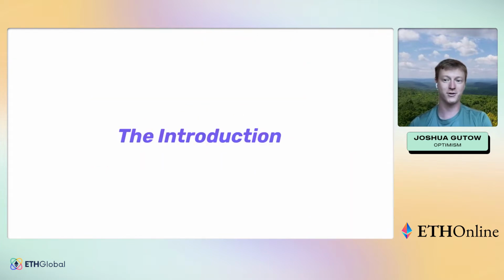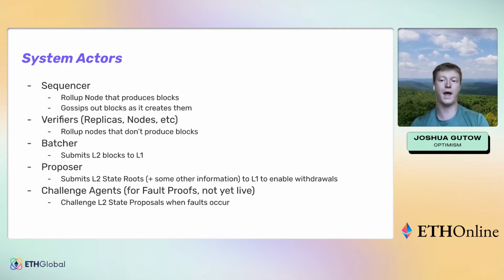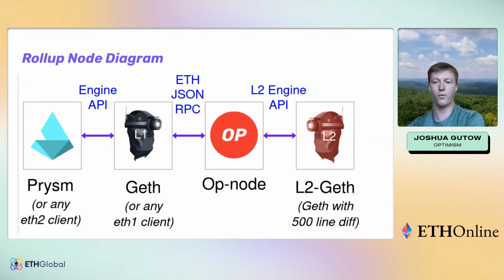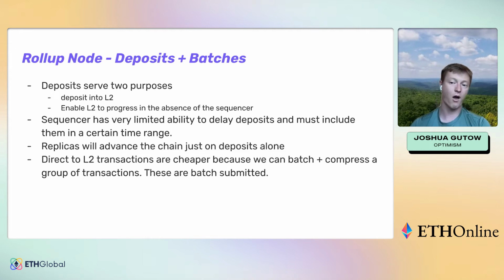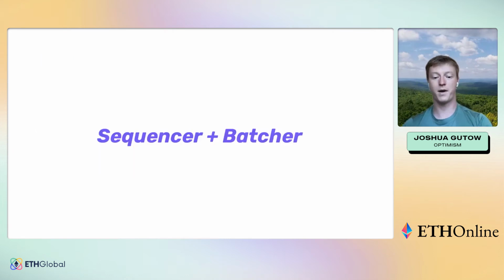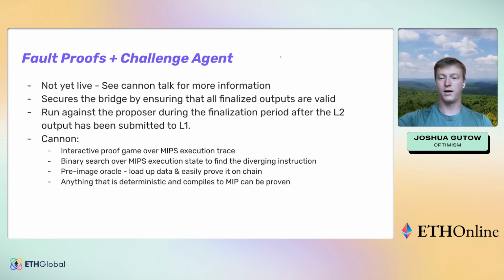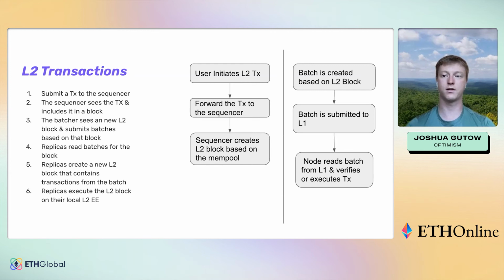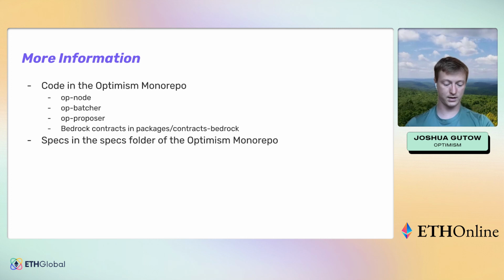Introduction to architecture | Optimism Summit 🔴✨ The Future of Ethereum - Joshua Gutow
Join Joshua Gutow of Optimism for a talk titled "Introduction to architecture" - Part of our Optimism Summit 🔴✨ The Future of Ethereum.